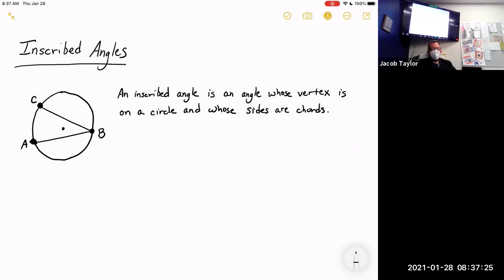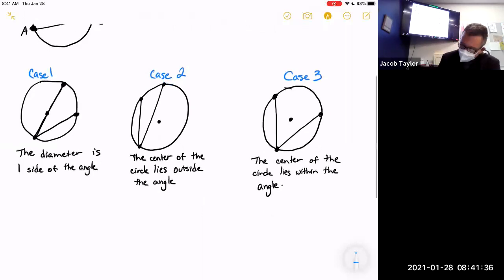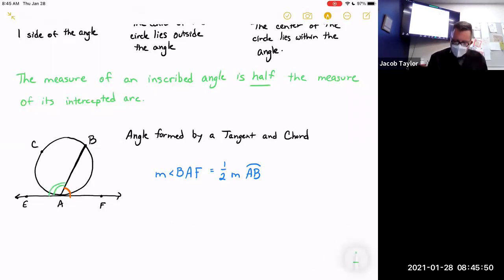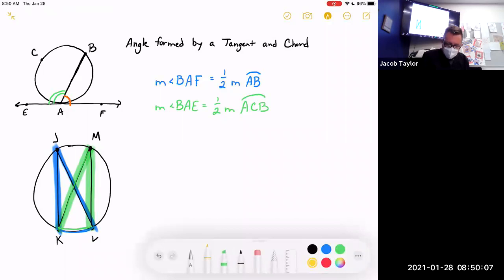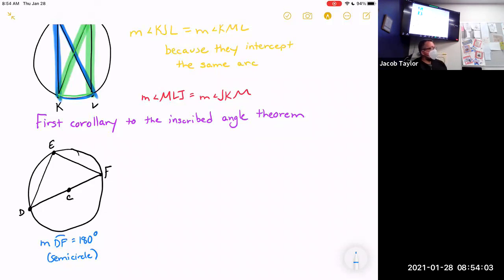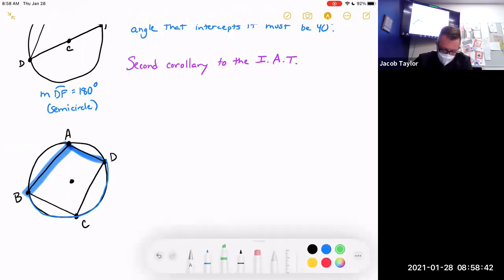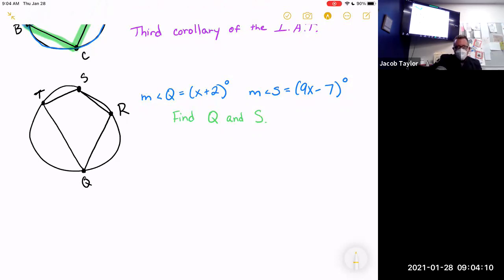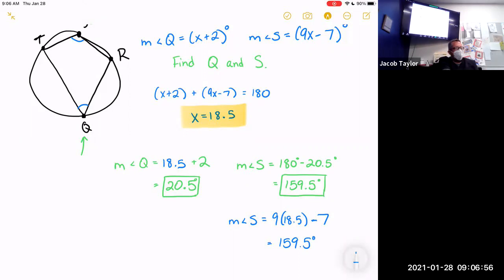Inscribed Angles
We learn what an inscribed angle is, how to find the measurement of an arc intercepted by an inscribed angle, and the three main corollaries of the inscribed angle theorem.